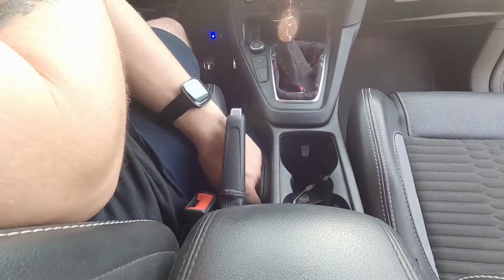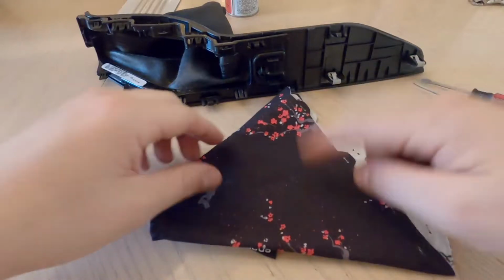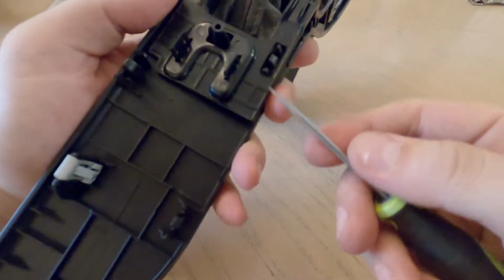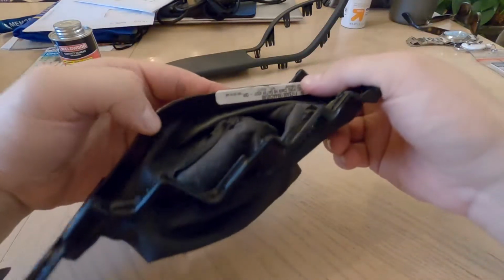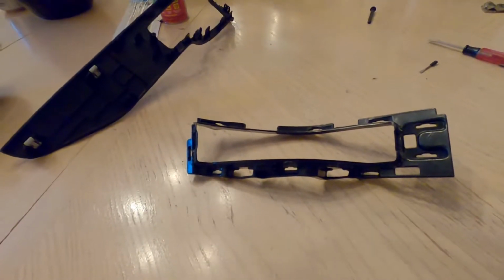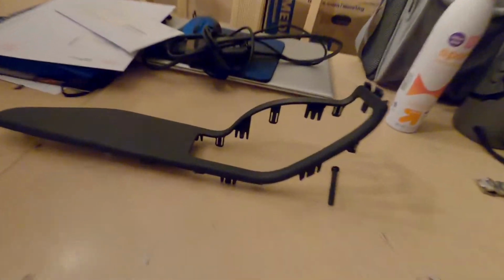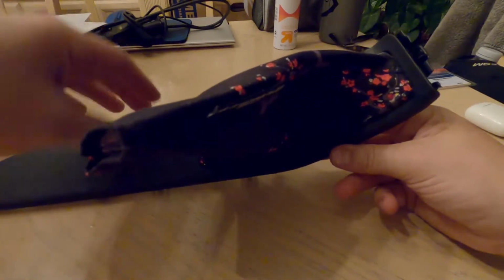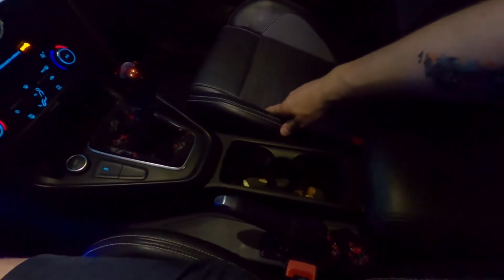Focus ST E-Brake Boot Install | Cherry Blossom Amor Matched Shift Boot!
Quick install of the cherry blossom amor e-brake boot from IN.FOCUS that matches the shift boot.

Mods on the Focus:
COBB Cold Air Intake, Borla Catback Exhaust, Cobb Accessport, Stage 2 Tune on 91 Octane, Mishimoto Front Mounted Intercooler, Turbosmart BOV, Rally Innovations Front Splitter 3-Piece Matte Black Aluminum, Fully Torqued Racing adjustable splitter support rods 7.5-9.25in with upgraded hardware, RokBlokz Mudflaps in Orange, DMB UK Replacement ST Badges (in gloss orange), Velossa Tech Big Mouth Snorkel in Orange, Boosted Designs ST Dead Pedal, Option Lab 10 Spoke Onyx White Wheels 18x8.5 40mm offset, Velossa Tech Wing Riser Kit with Orange Spacers. Geartronics Dynamic Blinker Led Turn Signal Lights Smoked. ACCELATEC Sound Symposer Delete Kit with boost port option. 3/16 inch inner diameter heat resistant vacuum tubing routed to a true vacuum source. Lamin-X Fog Light Covers - Amber, Gel Badge Australia Ford Emblem Badges in Orange Lettering. COBB Accessport Mount. BilletWorkz Red Cosmic Space Shift Knob - Hybrid, Billetworkz Red Cosmic Space Reverse Lockout, IN.FOCUS Cherry Blossom Amor Shift Boot and E-Brake Boot.